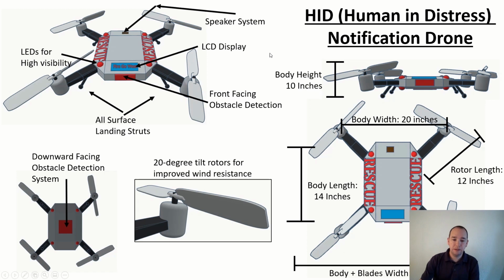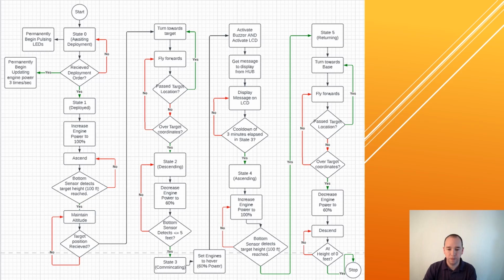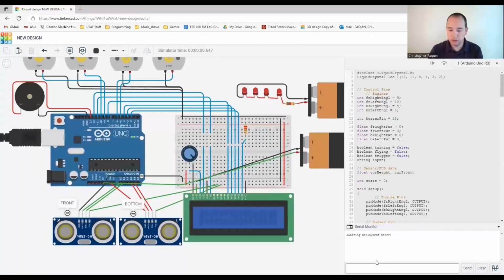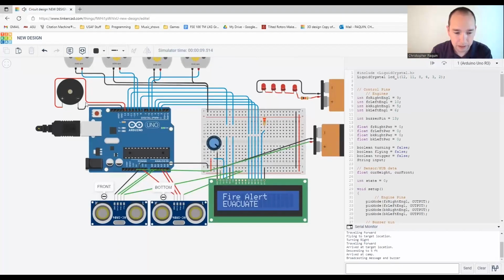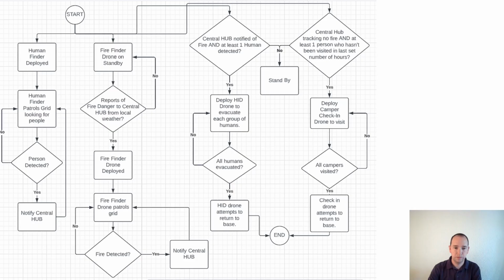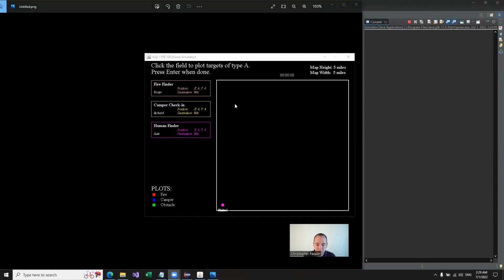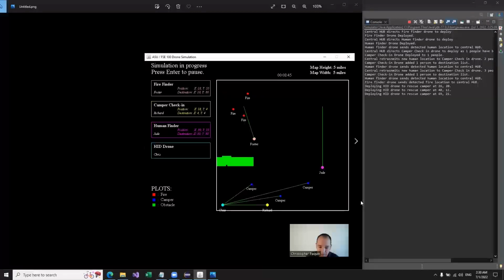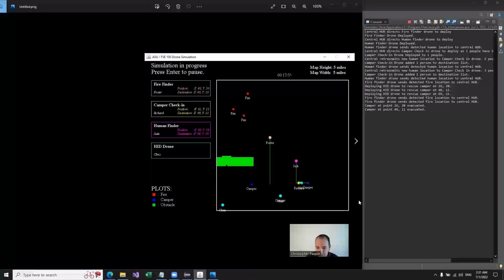Drone Simulation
A java program demonstration for FSE 100 final project